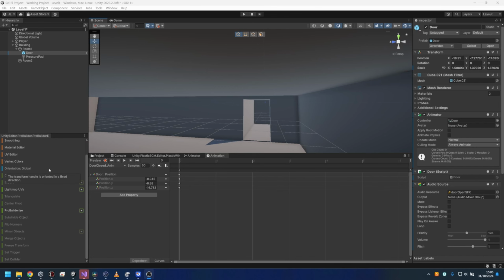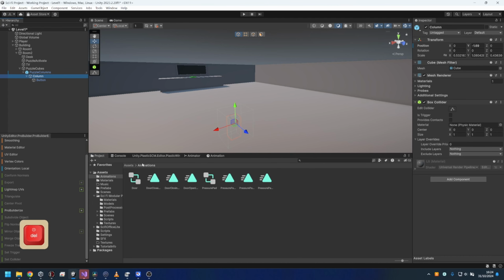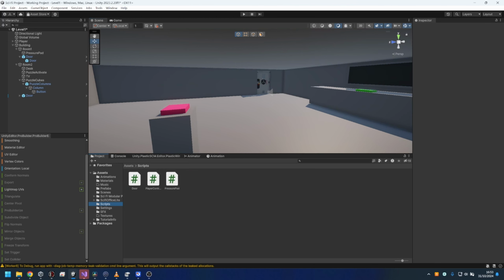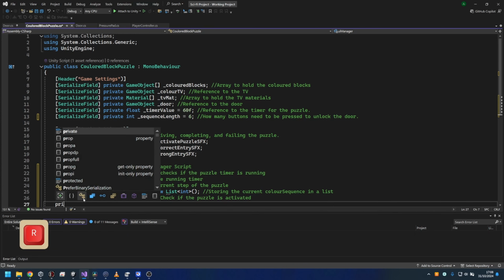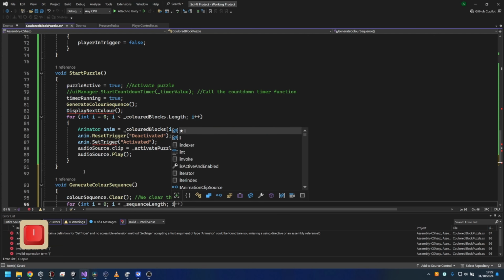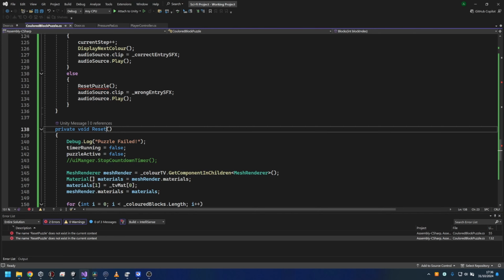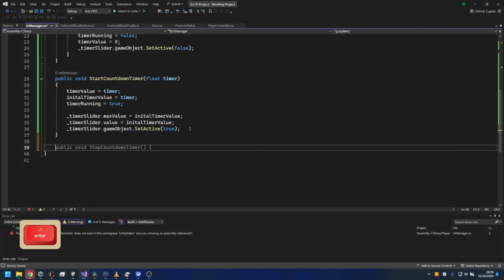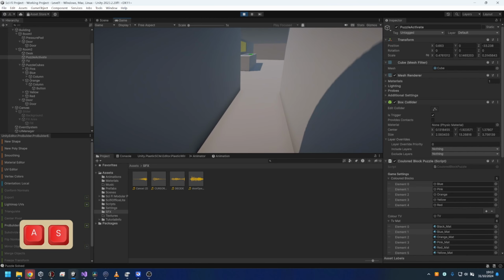Colour Block Puzzle | Project 2 Lesson 5 | UAL Level 3 Games Development | Unity Tutorial